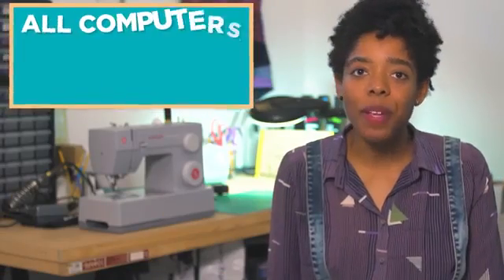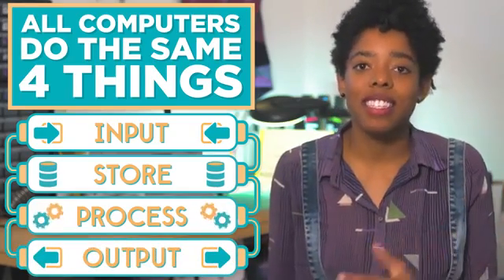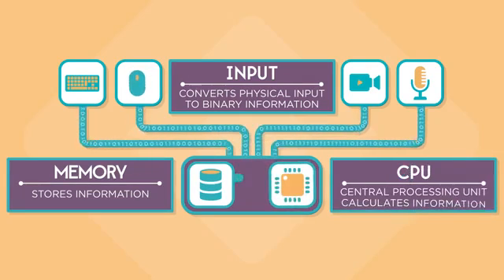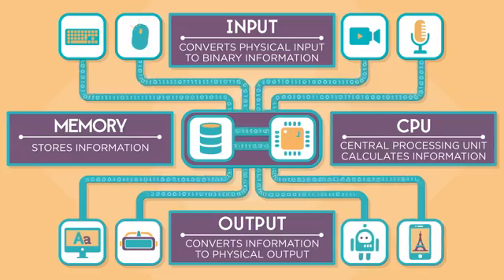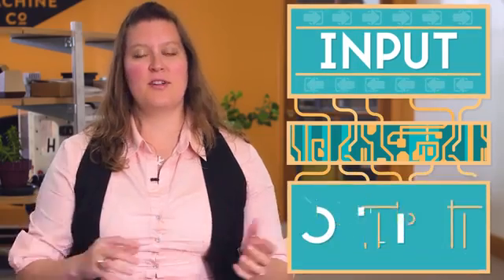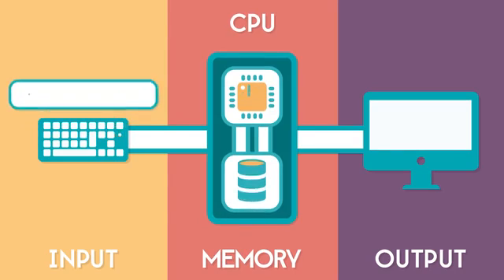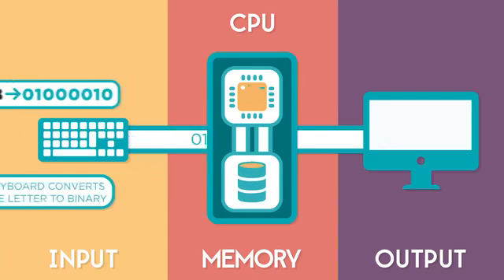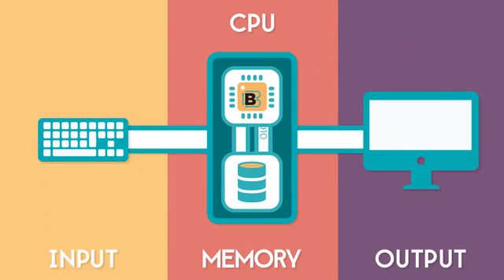15 How Computers Work CPU, Memory, Input Output